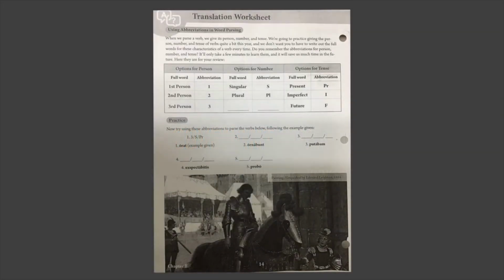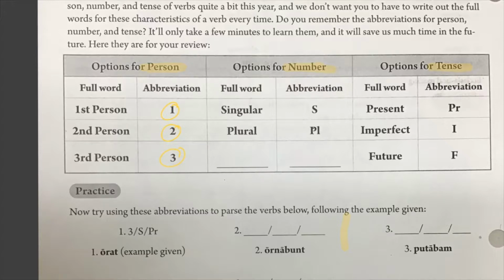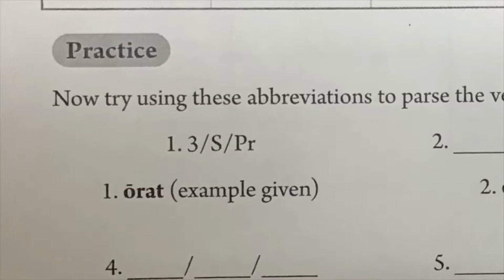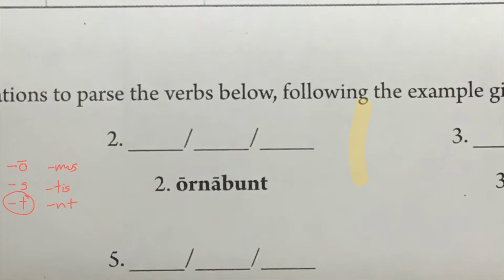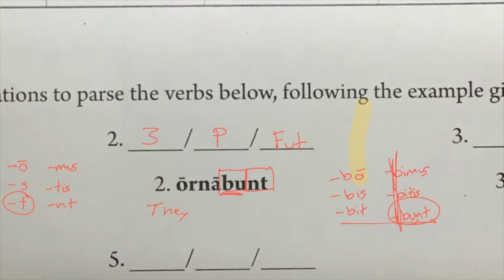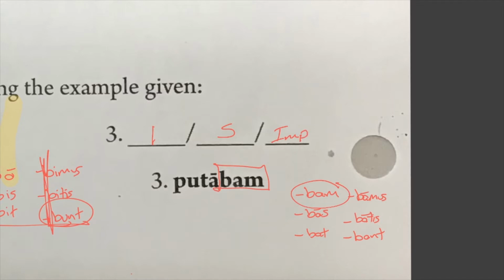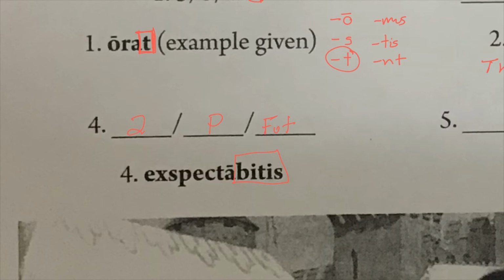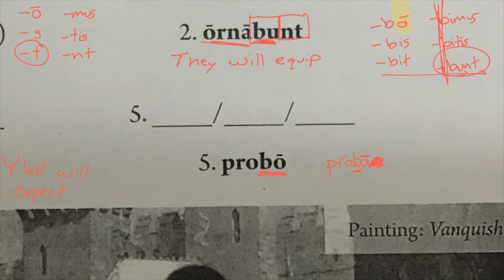Chapter Two Translation Worksheet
Walking through the Chapter Translation Worksheet from Chapter 2 of Latin for Children, Primer B.